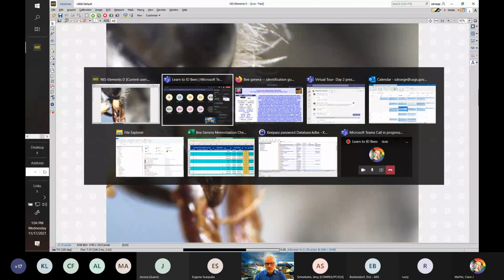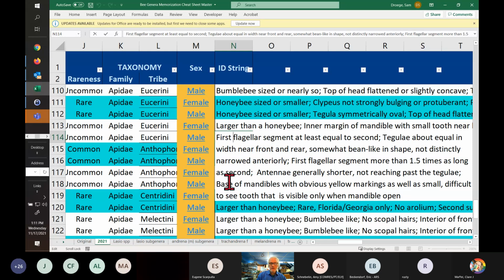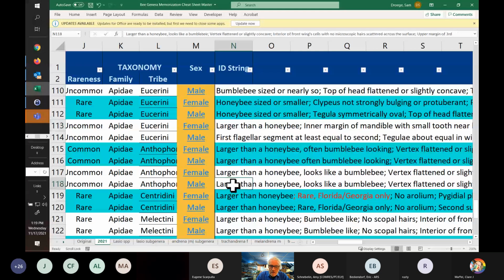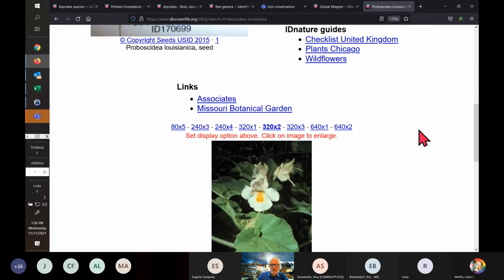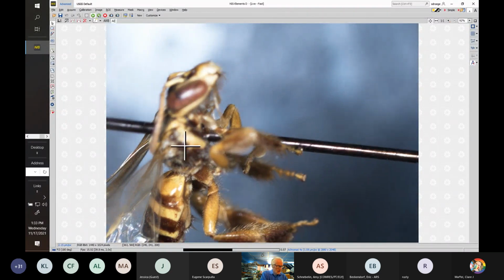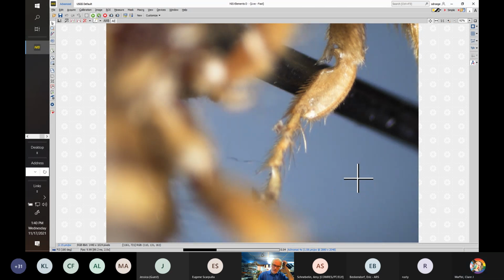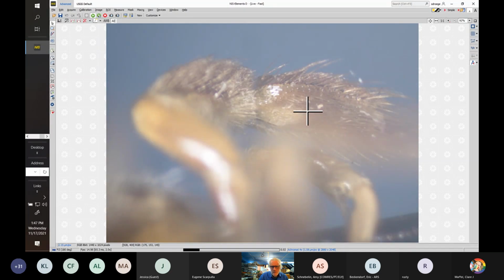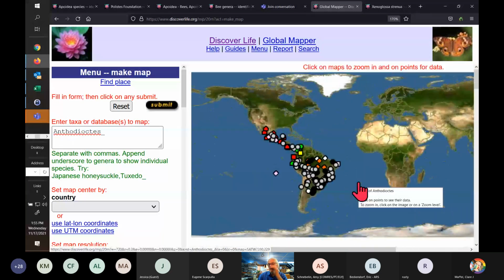Bee Class Episode 27: Genera Xenoglossa and Paratetrapedia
These sessions are fluid and interactive Bee Identification workshops led by Sam Droege and Clare Maffei out of the Bee Lab. This is not a certified class. We will use mainly bees of the United States, predominately Eastern specimens, but the skills and jargon covered should apply abroad as well. During the workshop, we screen share what is under the microscope, but since we cannot simultaneously cast the microscope & the Discover Life screen, you will probably want to have your own copy of the Discover Life key up to follow along. Guest experts make frequent cameos. Recorded on November 17, 2021.

Thumbnail Photo: Xenoglossa strenua, F